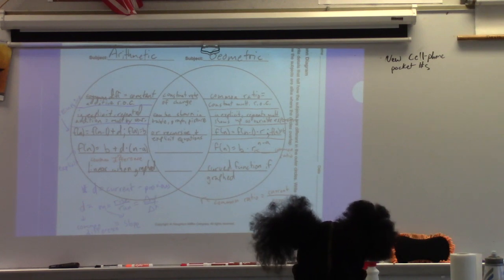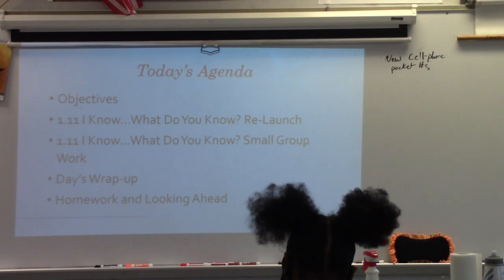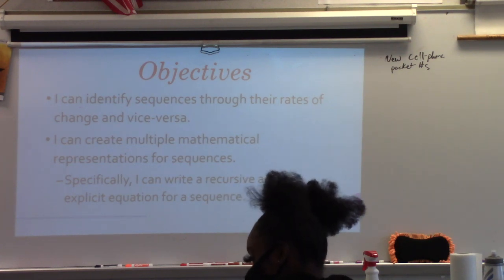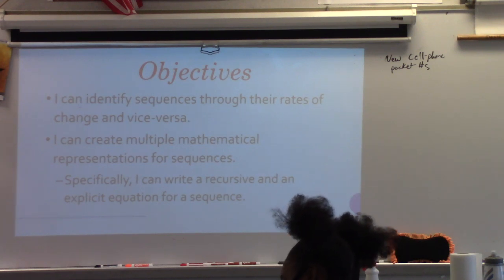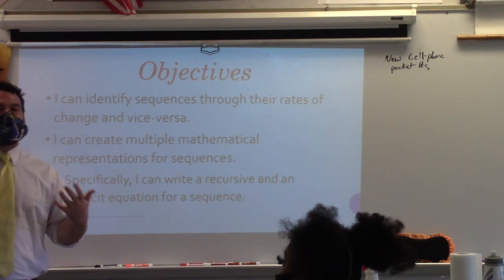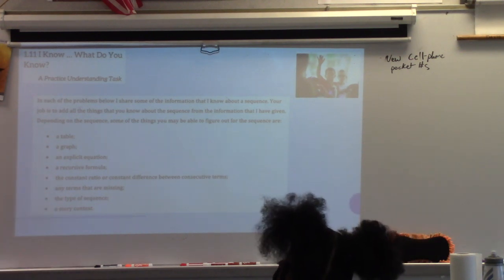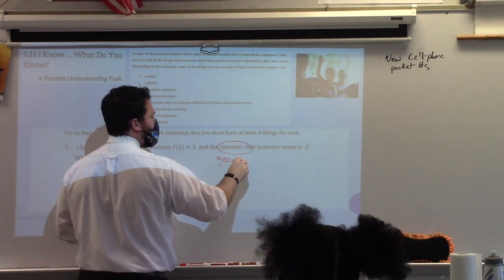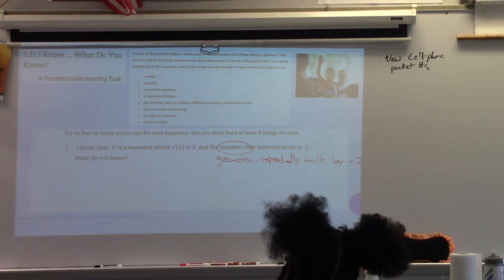Algebraic Connections Oct. 19 Introduction and Recap of Previous Learning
I meant to film what we went over at the very beginning of class, a Venn Diagram comparing and contrasting Arithmetic and Geometric Sequences to review last 9 weeks. You can see that summary at the very beginning of this video, and you can also find the slides on Schoology.